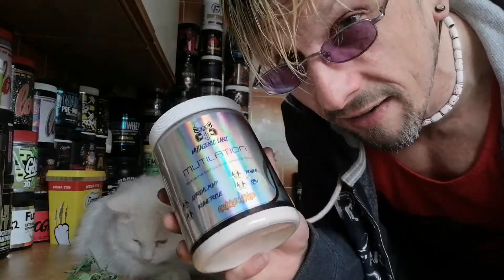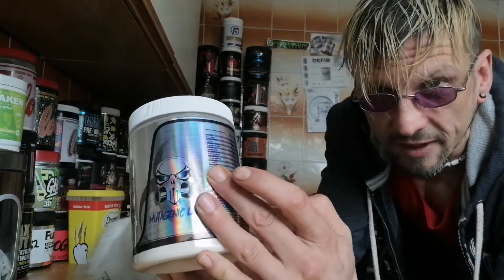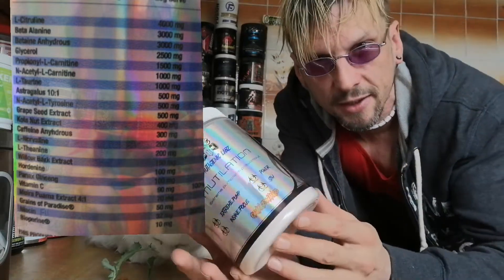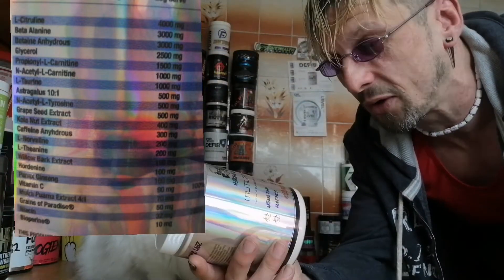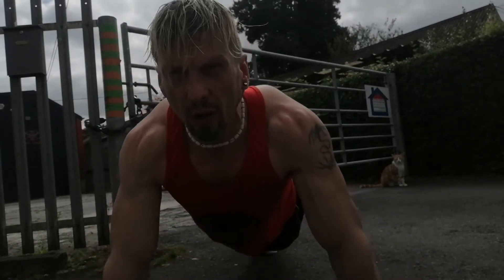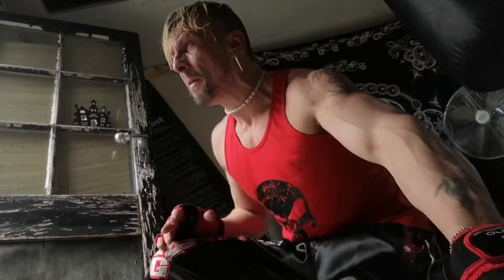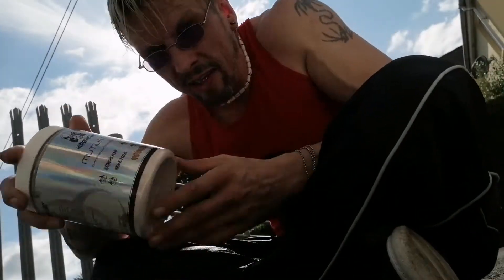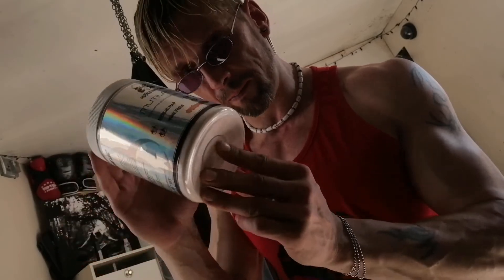MUTILATION - MUTAGENIC LABZ - PRE WORKOUT REVIEW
DISCOUNTS

uniquehealthsupplements.co.uk
THECATTEST10